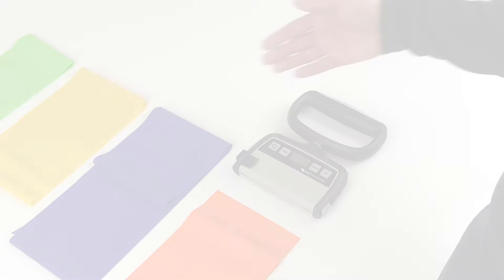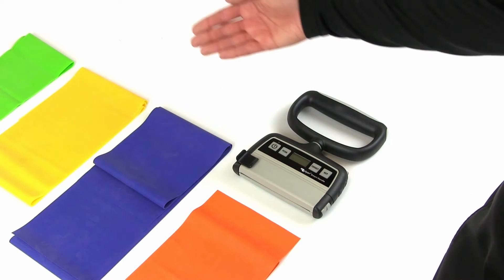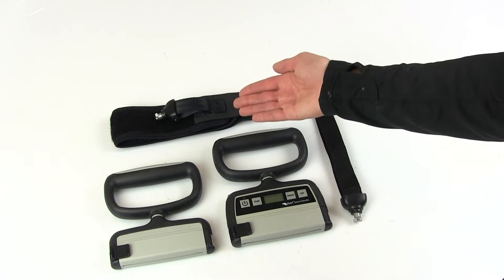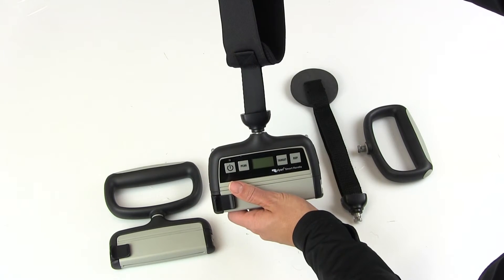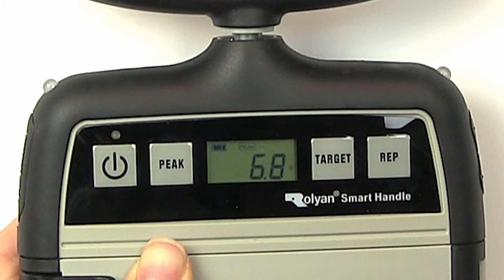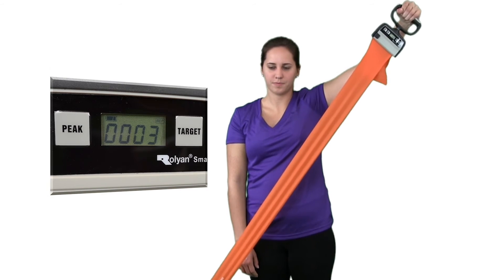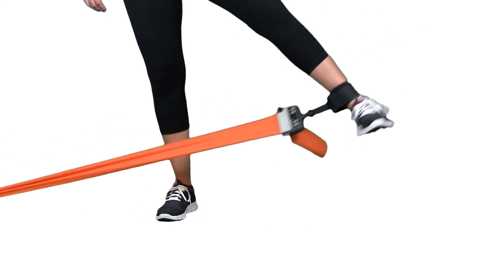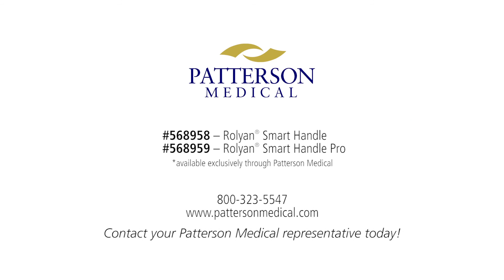Rolyan® Smart Handle - Demonstration Video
An exciting new product offering from Patterson Medical takes the guesswork out of elastic band exercises by providing real-time feedback of force exerted and repetitions completed.

With the size of the population requiring therapy increasing rapidly along with healthcare costs, physical therapists need to justify therapies and their clinical efficacy. The Rolyan® Smart Handle enables them to do so by providing precise, quantifiable measurement of therapeutic improvement. With those measurements, therapists can document improvement and results, which also motivates patients because they can clearly see and realise improved results.

Available exclusively from Patterson, the Rolyan® Smart Handle is the first smart therapy product of its kind – no other product like it has the ability to measure quantifiable data. It’s available in two models, the Smart Handle and Smart Handle Pro, which offers Bluetooth connectivity and results accessible through a digital app.

Patterson Medical is excited to offer this new tool to enable physical therapists to do more for their patients.